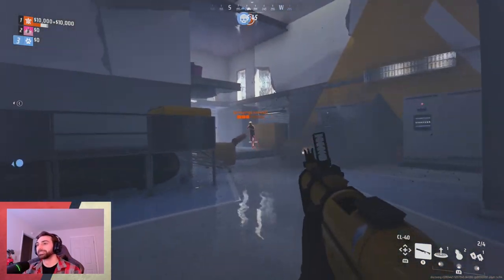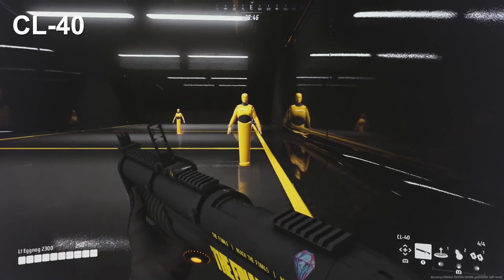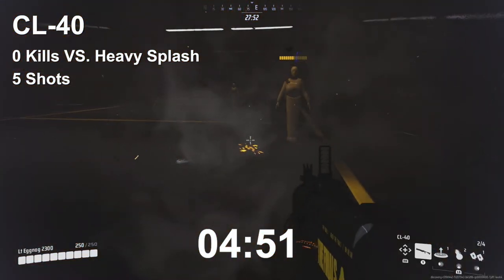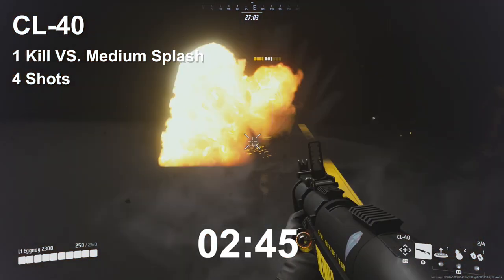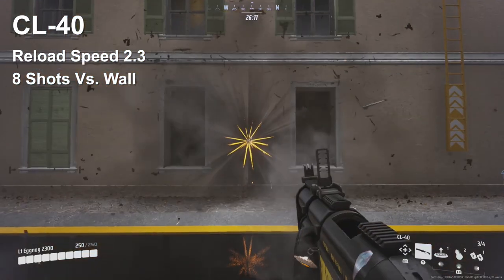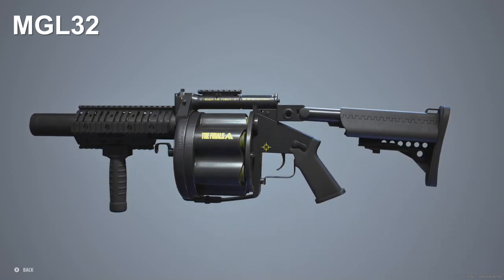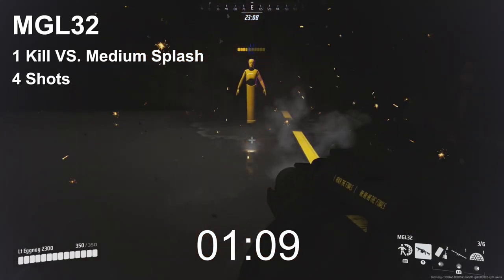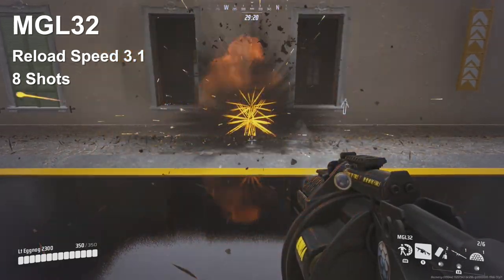THE FINALS Ultimate DPS Guide: Grenade Launchers | Patch 1.7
In this guide for THE FINALS I take you on a deep dive into the medium and heavy class Grenade Launchers and look at the DPS and versatility of each weapon.

---CL-40---
 - Direct Impact vs. Heavy: 4 Shots
 - Splash Damage vs. Heavy: 5 Shots

 - Direct Impact vs. Medium: 3 Shots
 - Splash Damage vs. Medium: 4 Shots

 - Direct Impact vs. Light: 2 Shots
 - Splash Damage vs. Light: 2 Shots

 - Wall Damage: 8 Shots to Break
 - Reload Speed: 2.3

 - Reload Speed: 3.1